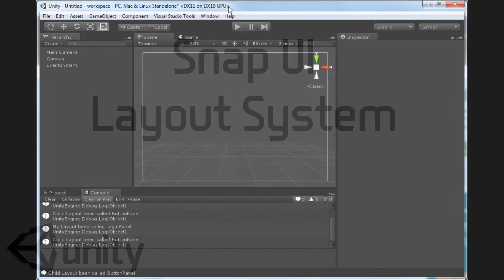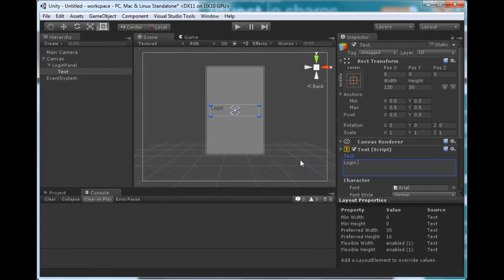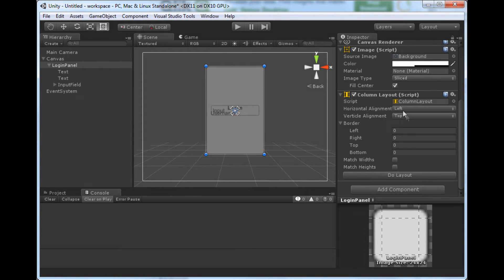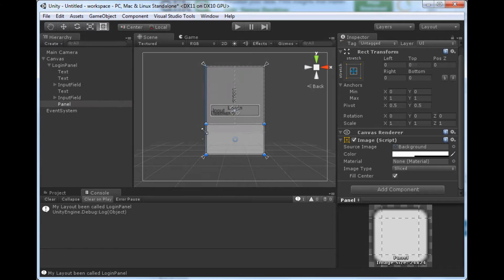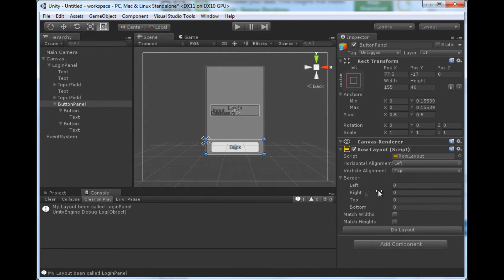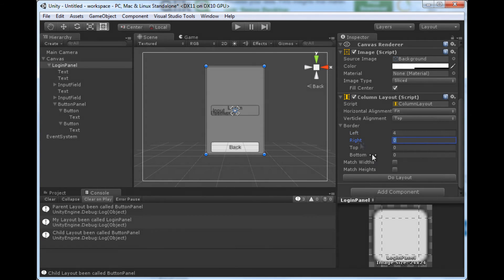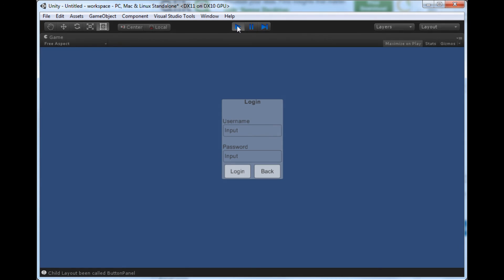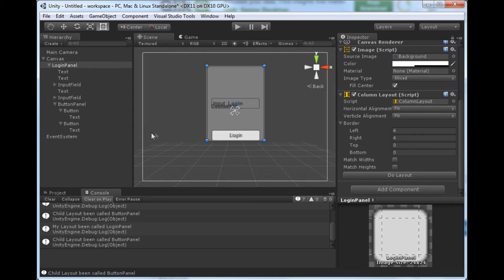First glance Snap UI for the new Unity UI, layout manager.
Here at Celestial we have been particularly eager to get our hands on the new UI system. We very pleased with it even though we don't feel it completely meets our requirements just yet. In particular we want a better way to manage the look and feel and the layout. Also we miss the easy way the old GUI would allow us to build UI from code. With that in mind we have started building an extension we are calling Snap UI.